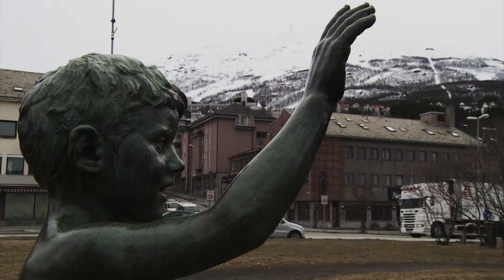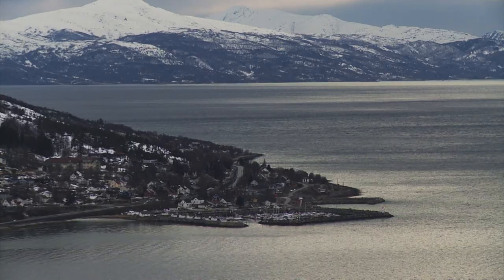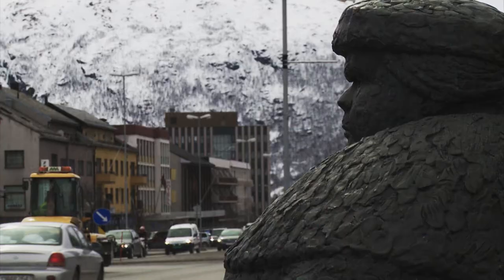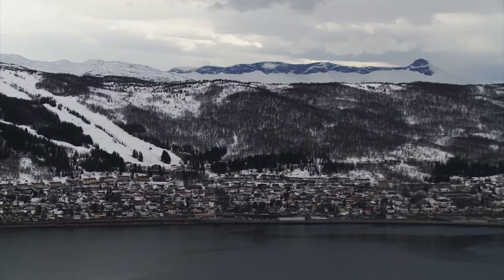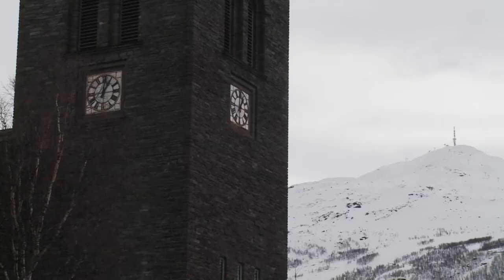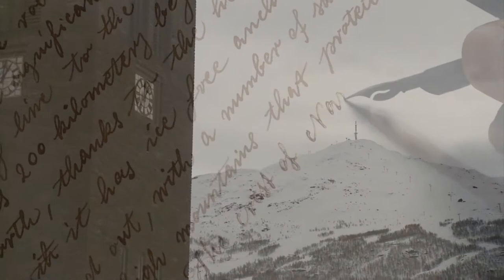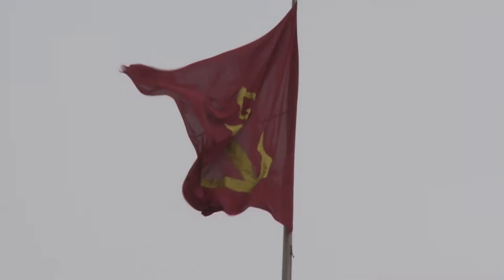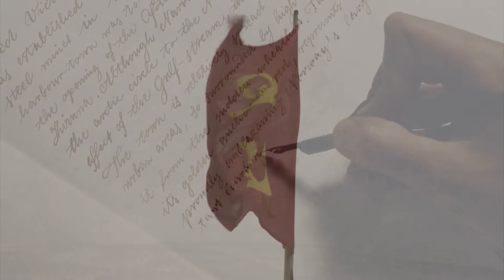Narvik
The third chapter from - The artbook of Northland mining projects
made by Layota creative documentary studio